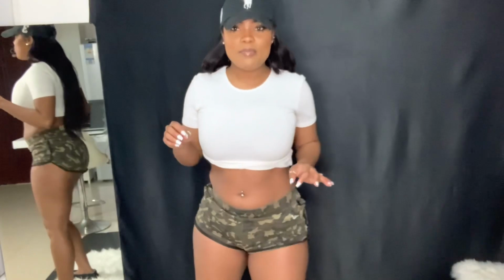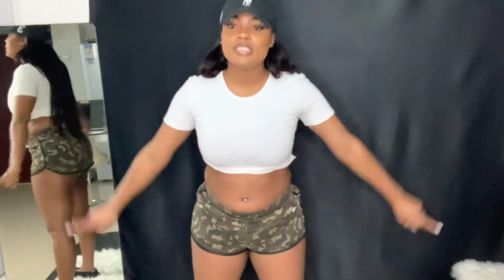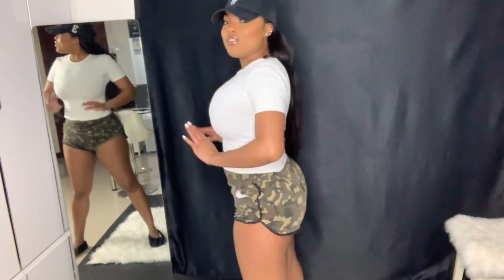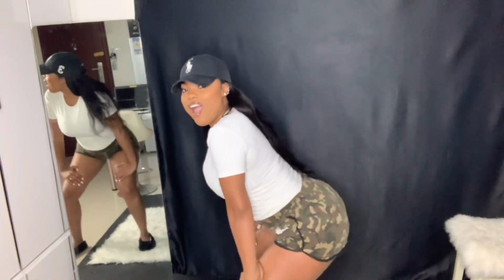[ How To] whine Like a Jamaican {Beginners Edition}|| RUEBUUURT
Hey RUEBIES! So full disclaimer I am not claiming to be dancer n it’s been a while since I’ve danced lol I was surprised I could still move at all... I hope u guys enjoy this video , lemme know if I should do a part 2.

Snap : @Rue.latore